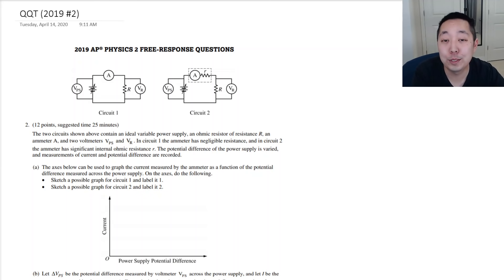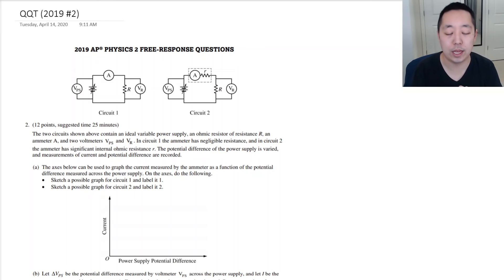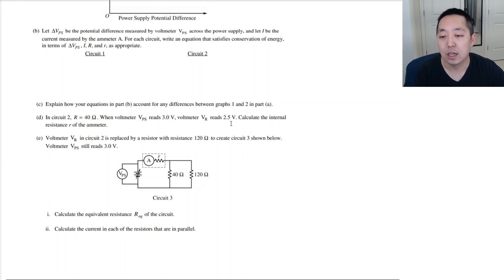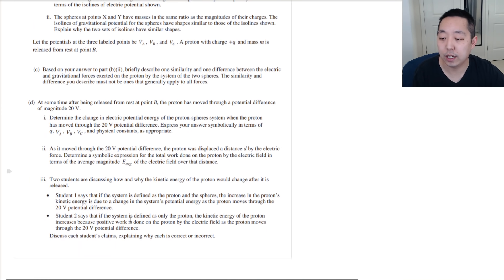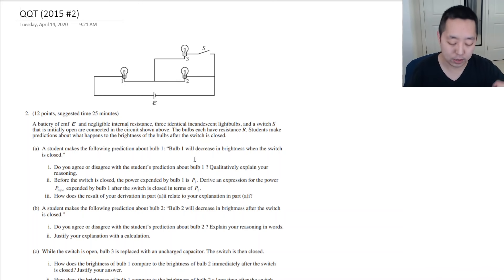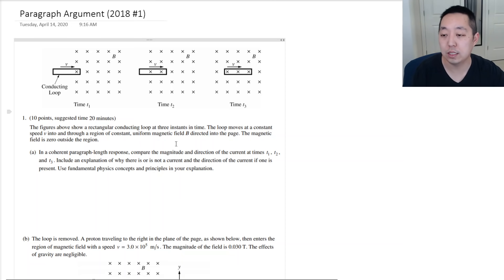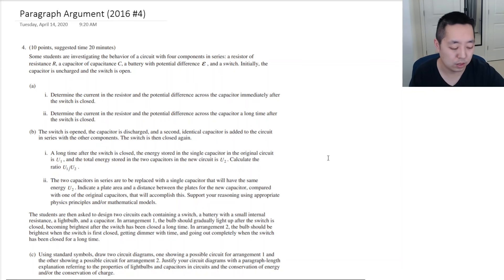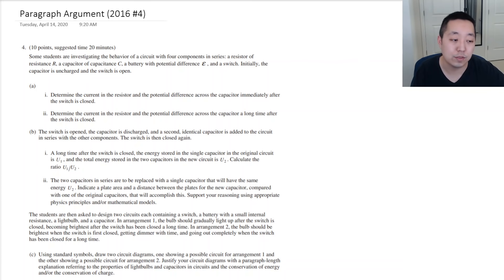2020 AP Physics 2 Exam Tips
What are the QQT and Paragraph Answer questions for AP Physics 2? Here, I show you which previous AP Physics 2 exam questions are most representative of the types of questions you'll see this year.